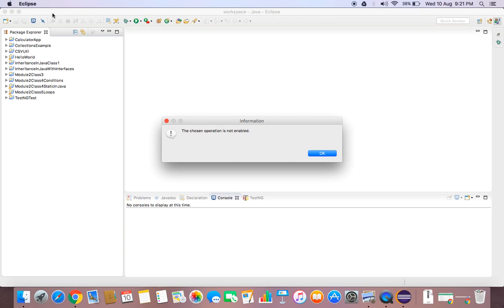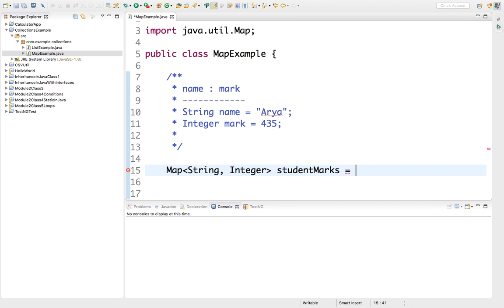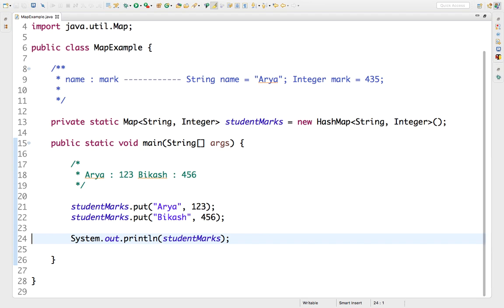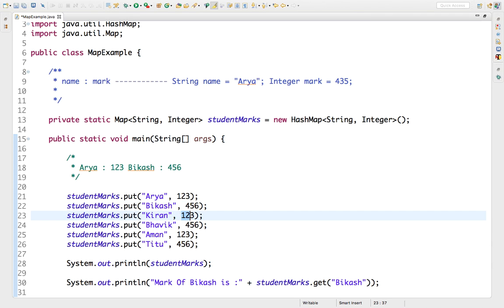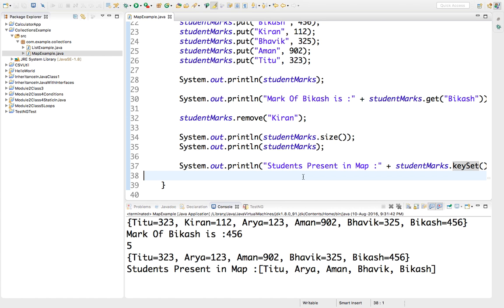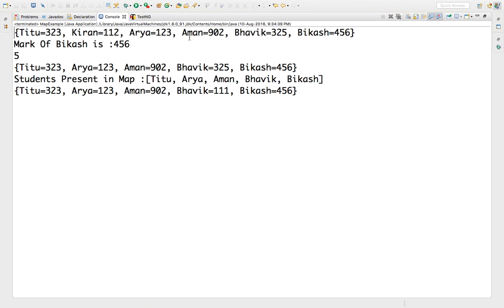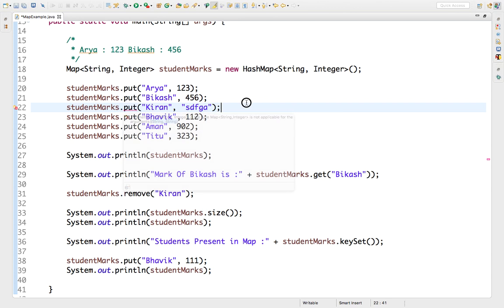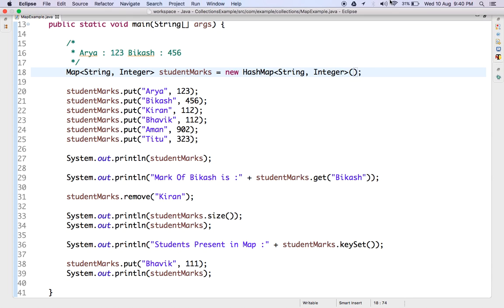Java Basics : Map and Hashmap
This tutorial is an introduction to UsingMap interface and its HashMap implementation.